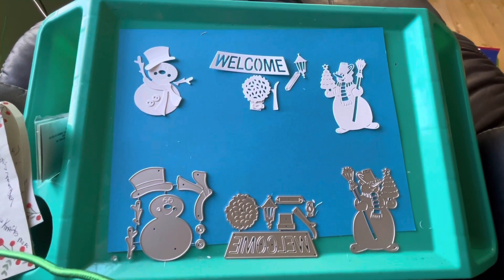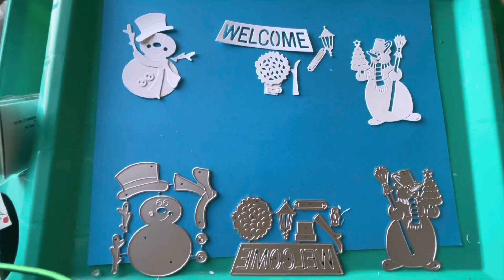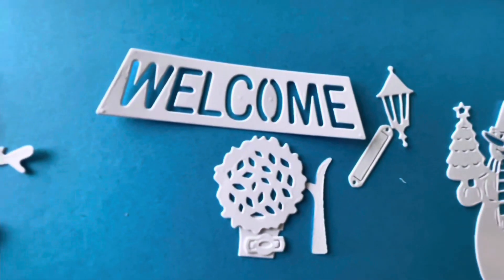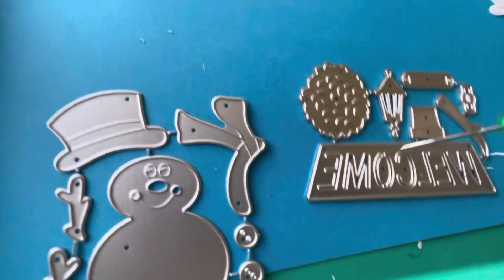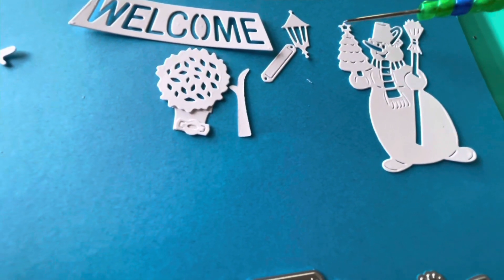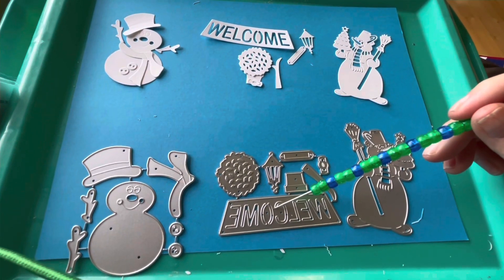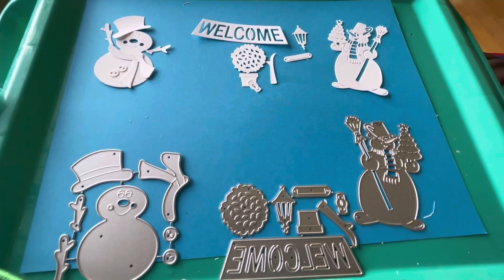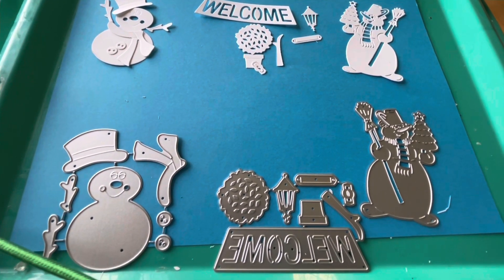come on in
Come on in and see what I did for this week

Come on in to this
It’s open to all
Post on Monday
Go check out the other ladies and gentlemen

Brenda Wanden
72 Gordon Hill Road
Chesterville Maine 04938
I like to do reviews if you have something you would like me to review all information is above ☝🏼